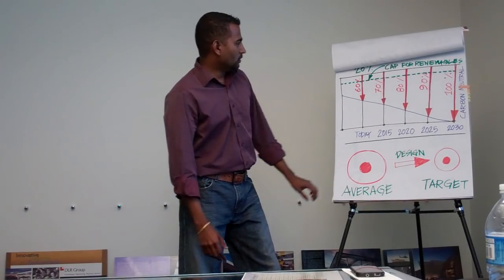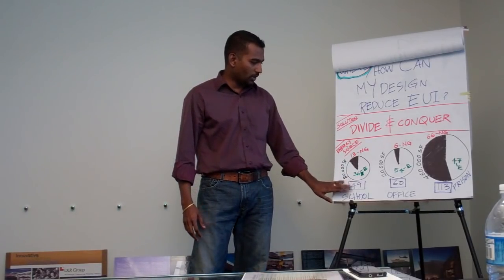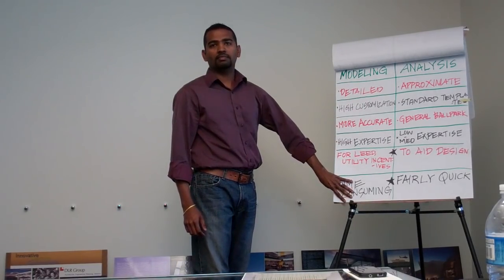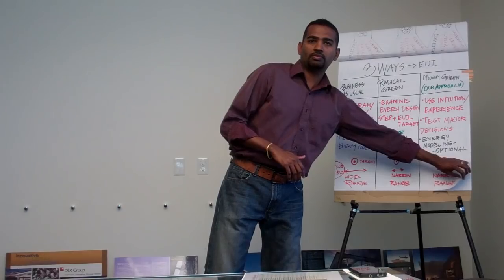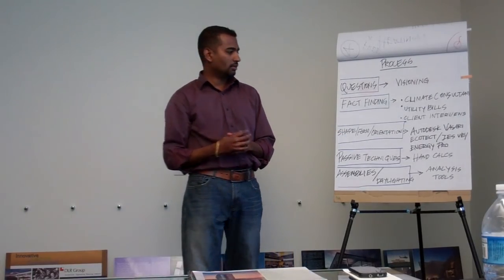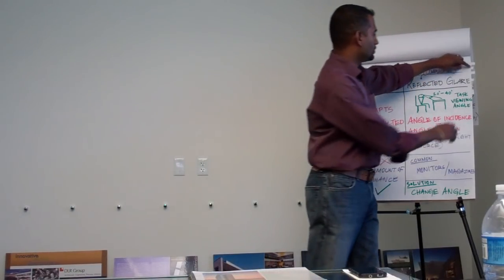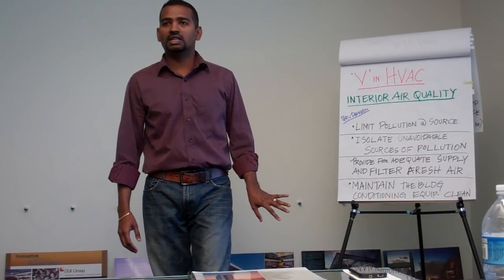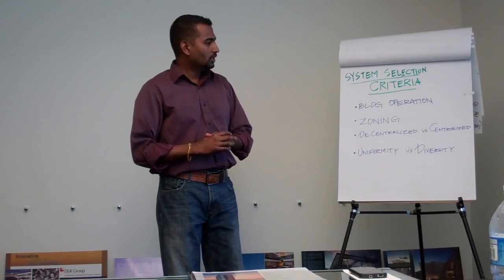Week7_02_Overview_Part2.MP4